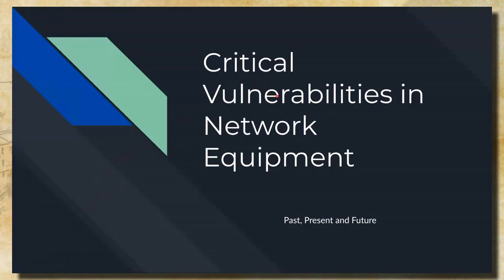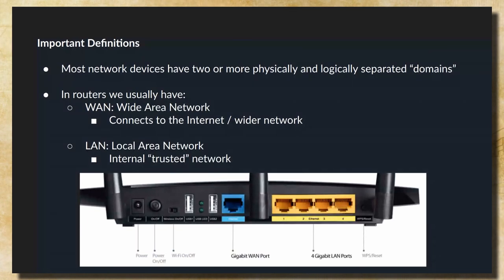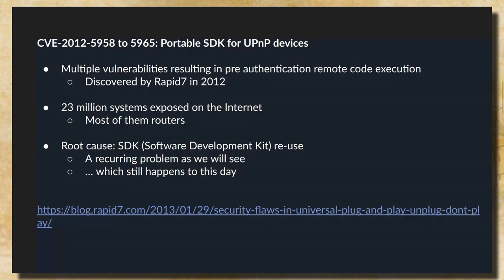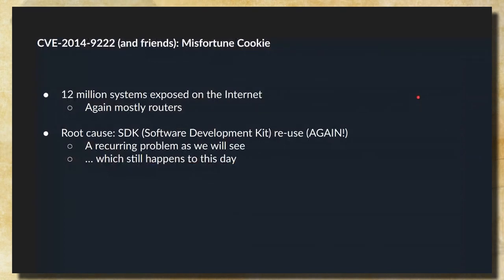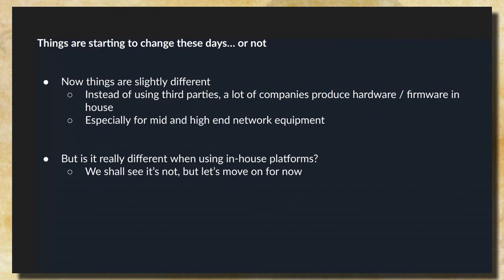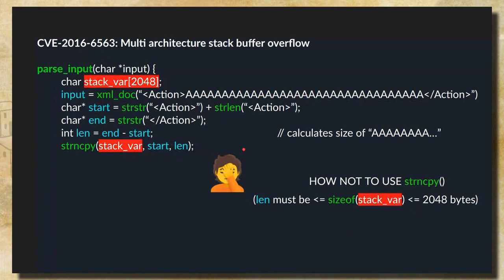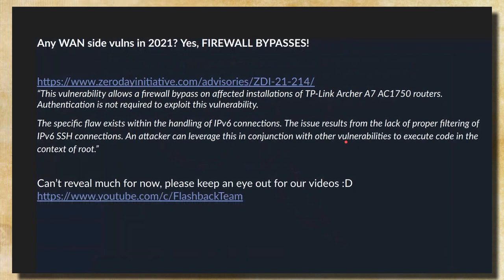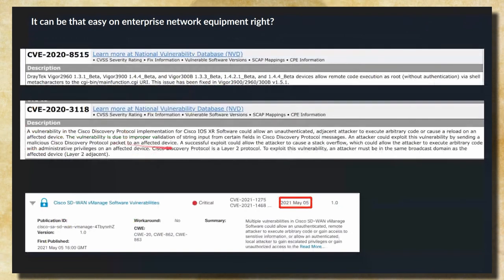NSEC2021 - Pedro Ribeiro - Critical Vulnerabilities in Network Equipment: Past, Present and Future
In this talk, we will discuss common vulnerability patterns in network equipment (consumer and enterprise routers, firewalls, VPN, TLS accelerators, switches, WAF, etc). This critical infrastructure is unfortunately a lot more vulnerable than most people believe, although its security stance has improved within the last few years. We will go through the history of these vulnerabilities, why they occur and what should we expect to happen in the future, as exploit protections in these devices improve.

Routers are considered easy to hack, and that's kind of true. But is that much harder to hack a home router than an enterprise firewall? Think twice before answering!

The purpose of this talk is to demonstrate the similarities in inner workings, technology, hardware and vulnerability density between every piece of network equipment, be it for home or enterprise.

We will walk through specific examples of vulnerabilities found in these equipments in the past and present. Vulnerability patterns will be identified, and we will discuss why they keep occurring and what circumstances led to them appearing in the first place.

Finally, we will discuss future trends for vulnerabilities in network equipment. And because it can't all be negative, we will also discuss how the constant hardening of these devices will make exploitation much harder (but far from impossible :) in the future.

Pedro started working in security by doing ISO27001 audits. After almost dying of boredom, he jumped into penetration testing, reverse engineering and vulnerability research, focusing on embedded systems and enterprise software.

He is the Founder & Director of Research at Agile Information Security, a boutique security consultancy that focuses in providing hardcore technical cyber security solutions to its clients.

In his spare time Pedro hacks hardware and software and has made public dozens of remote code execution vulnerabilities resulting in 140+ CVE, and authored 60+ Metasploit exploits. He regularly participates in Pwn2Own as part of "Flashback Team", winning Pwn2Own Tokyo 2020 outright with his teammate Radek Domanski.